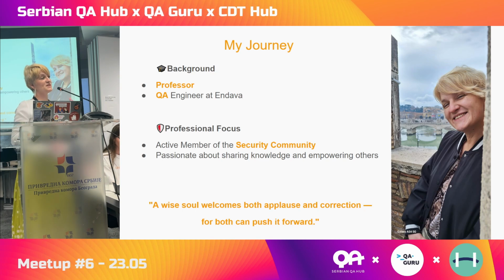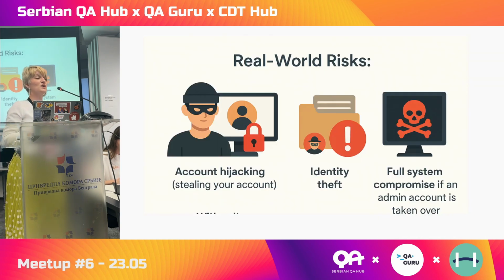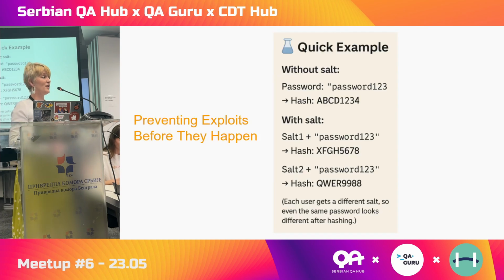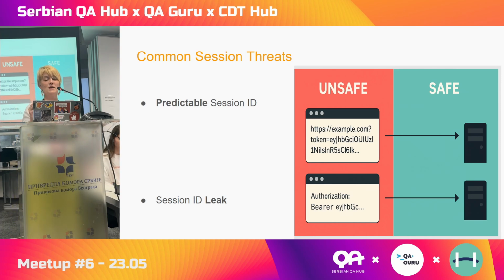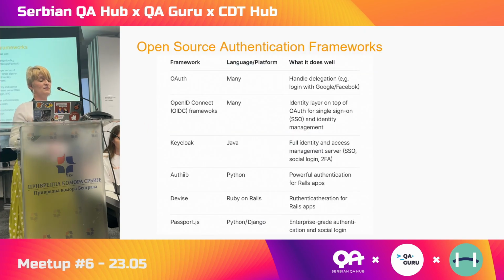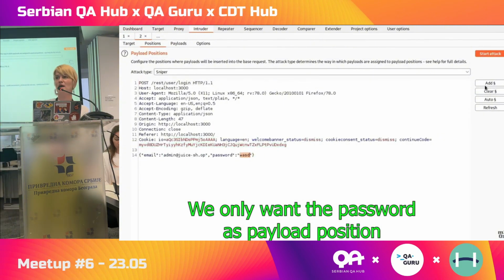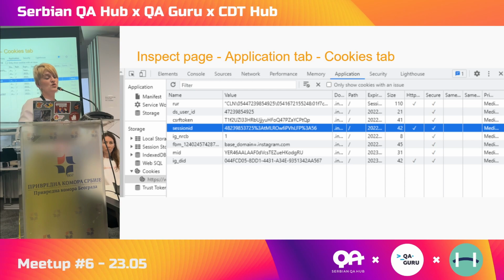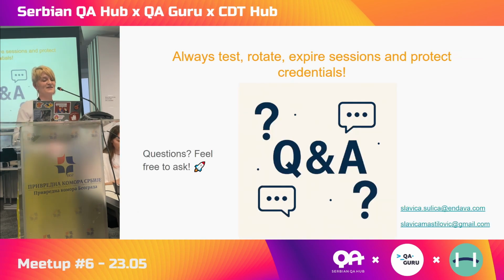Slavica Mastilović Sulica - Authentication testing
Slavica Mastilović Sulica with a topic "Authentication testing: Make sure only the right people can enter, stay, and act safely inside the system!" at sixth Serbian QA Hub Meetup with QA Guru and CDT Hub collaboration, 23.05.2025, Serbia, Belgrade.

See you there and welcome!

Organizers of Serbian QA Hub

The meetup is made possible thanks to our partnership with QA Guru and CDT Hub!